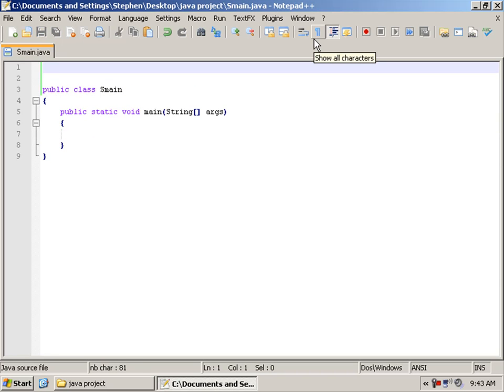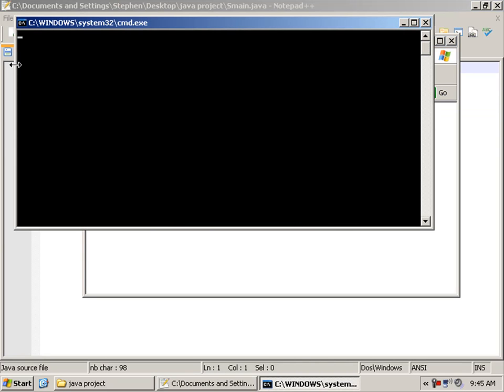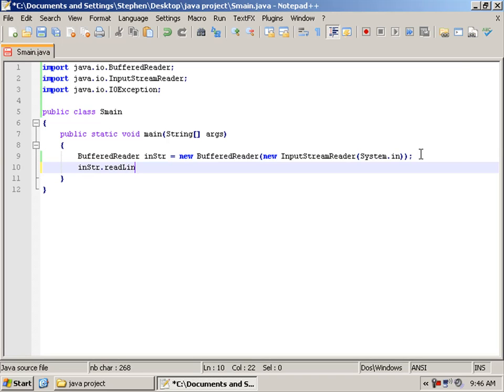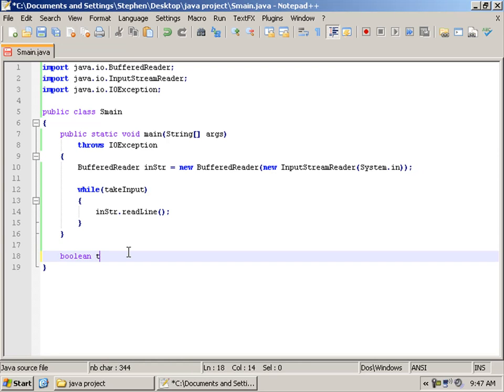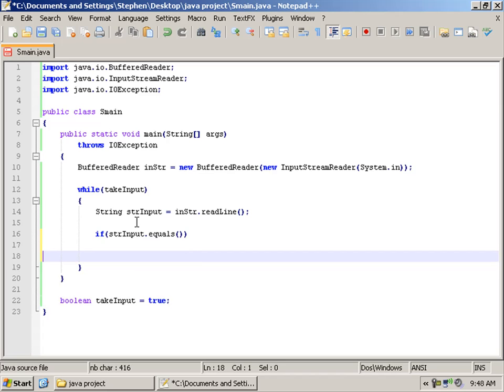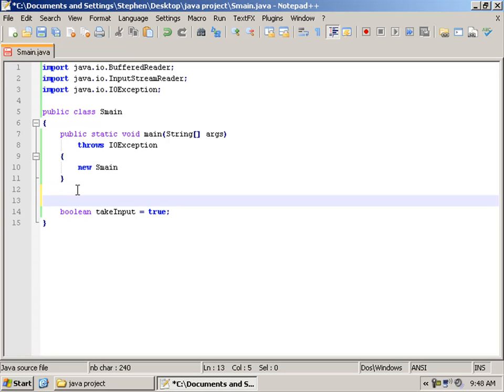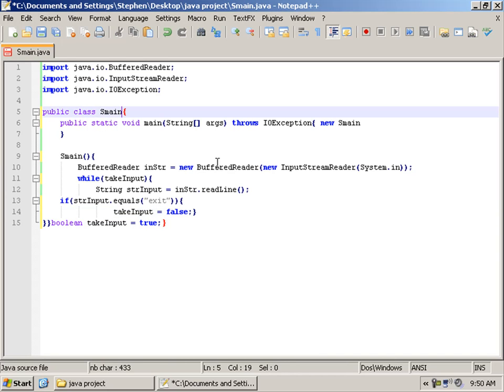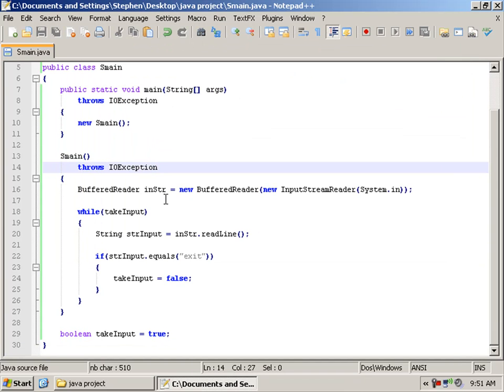Java tutorial 5 - java input out (io) user input PART ONE (of 1)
In this tutorial I show you how to handle input from the user using java.io buffered reader and why it's good to indent your code.